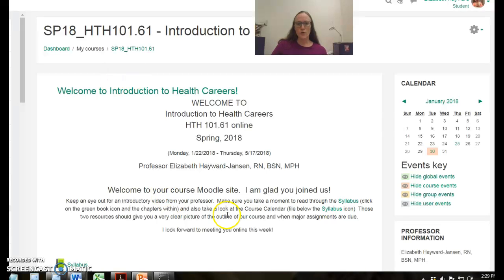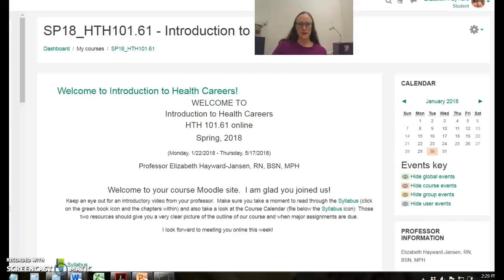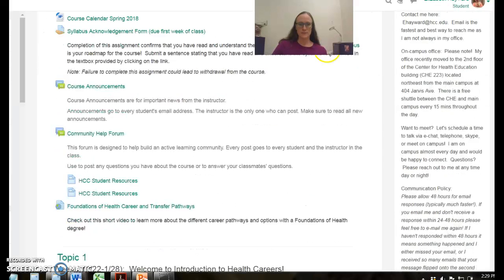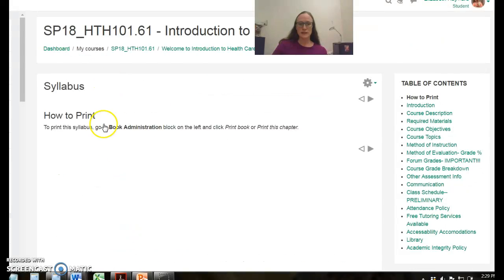Welcome message: Spring 2018, HTH 101 online